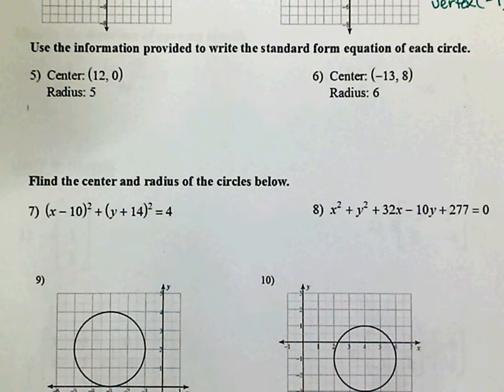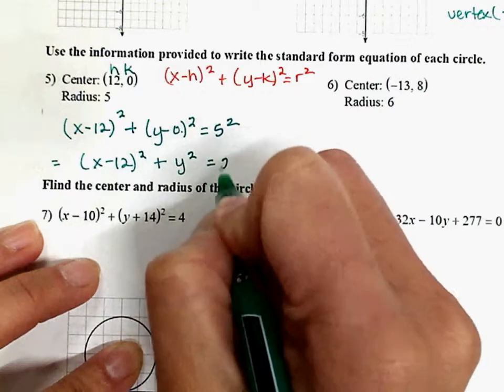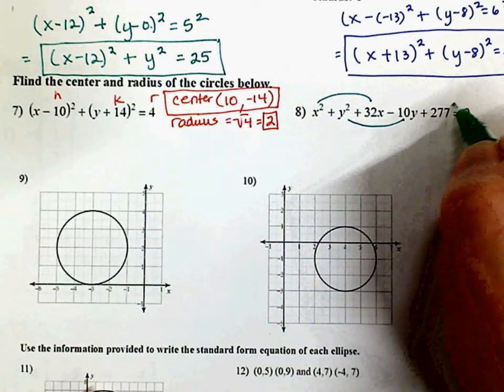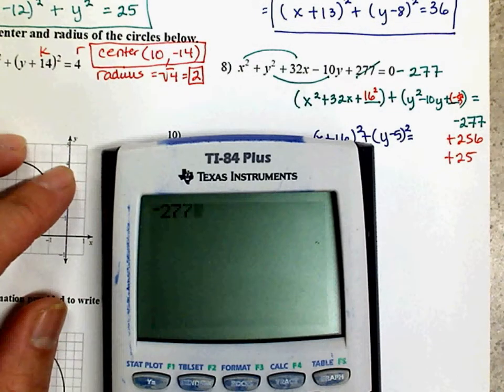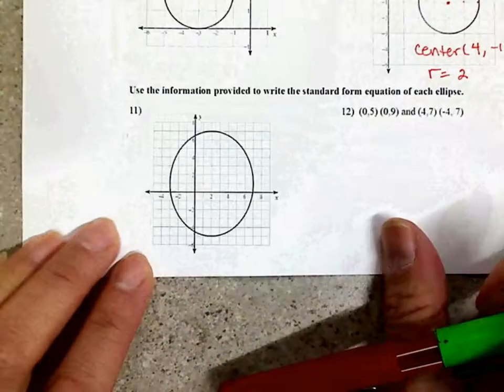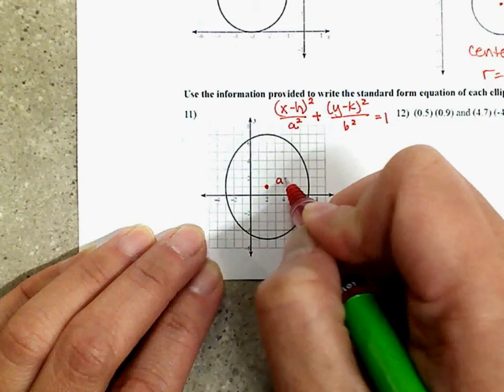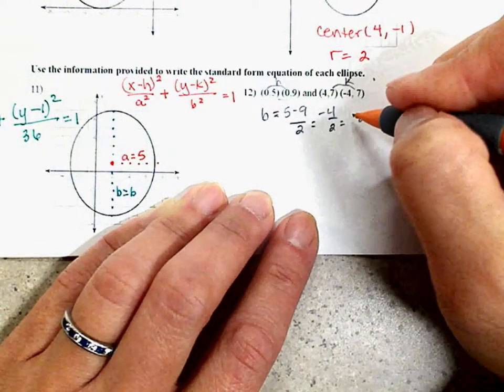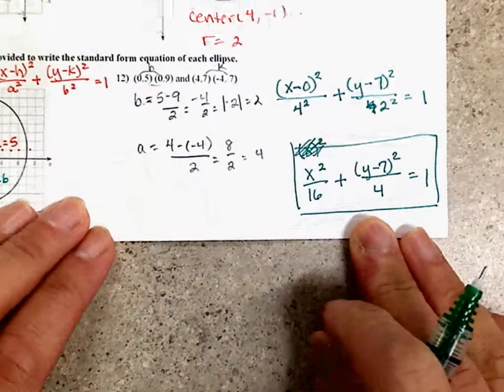Alg3 Sem Rev Conic Sections #5 to 12